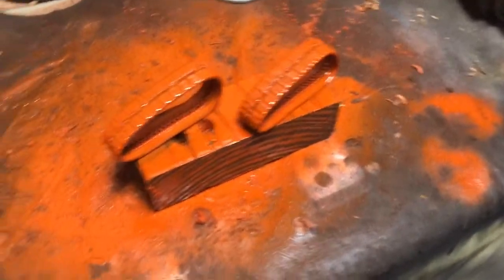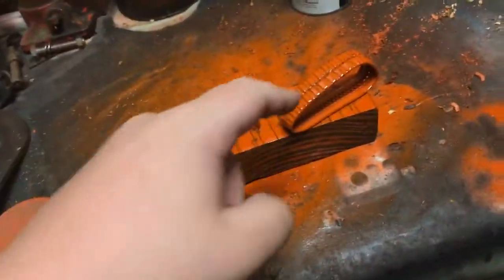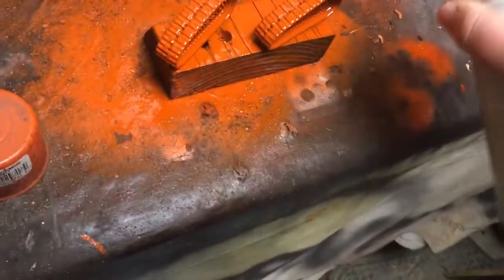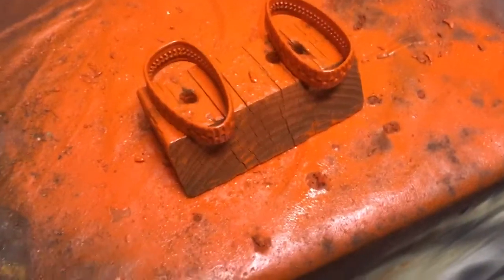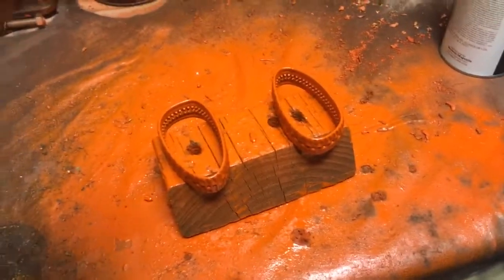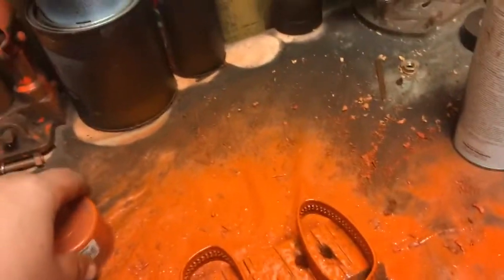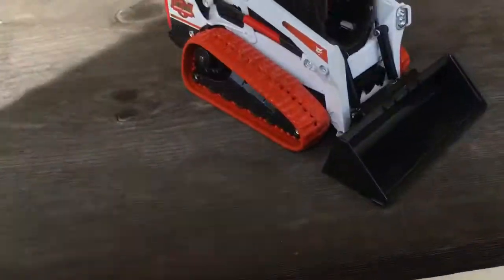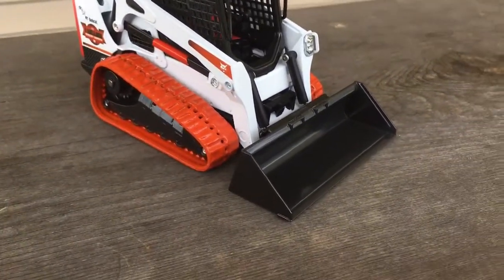1/25 Bobcat millionth loader custom orange tracks!!!!